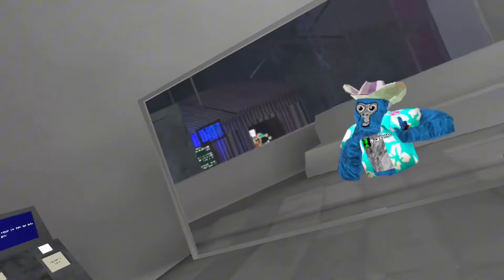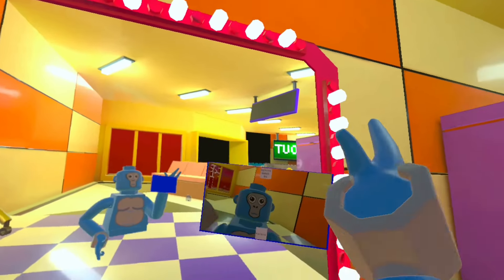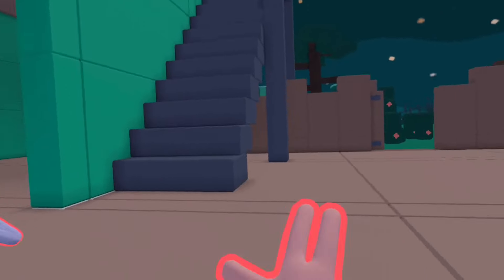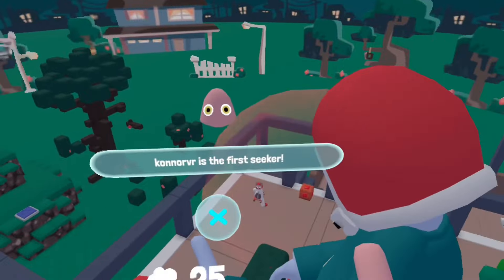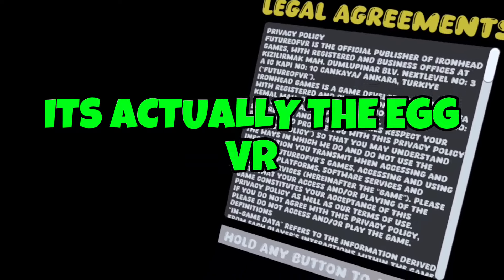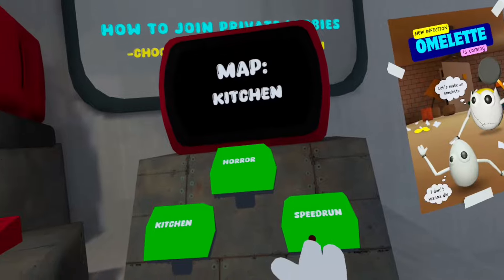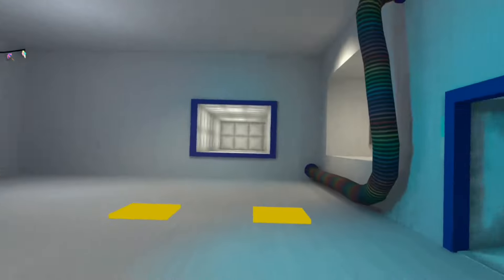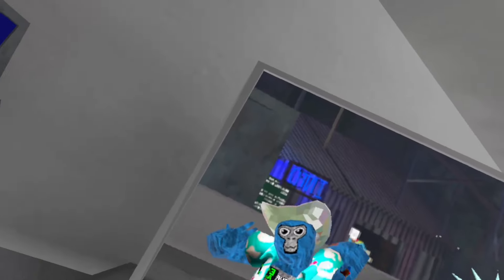I Played The Worst Rated Gorilla Tag Fan Games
I tried gorilla tag fan games that aren’t rated the best. These games range from popular games to unheard of games

Jmancurly, VMT, Elliot,